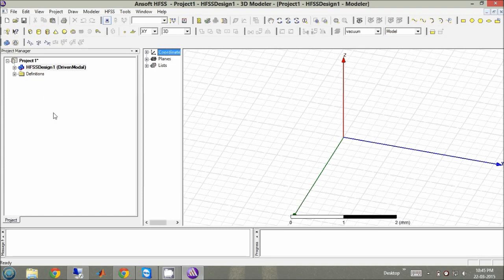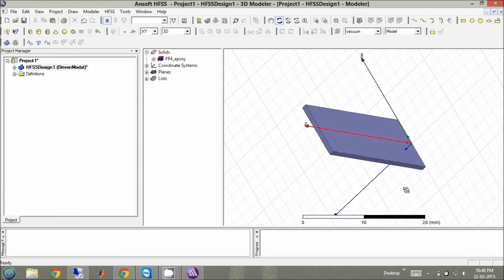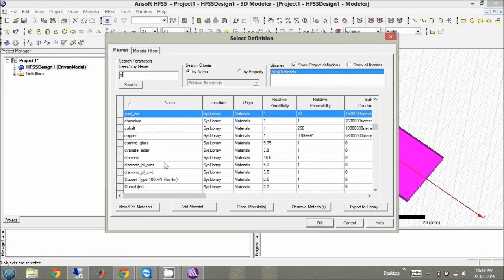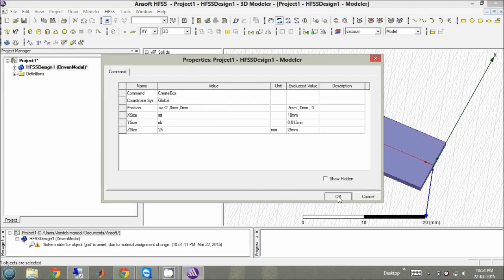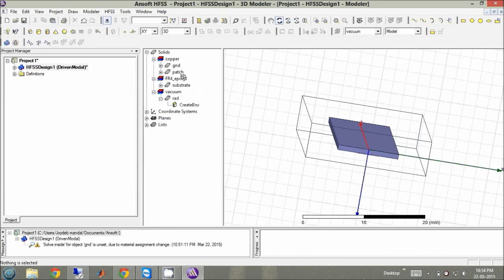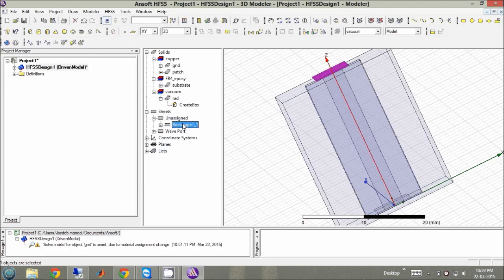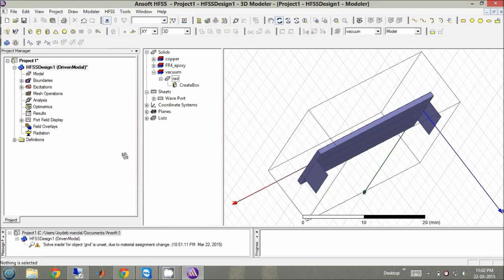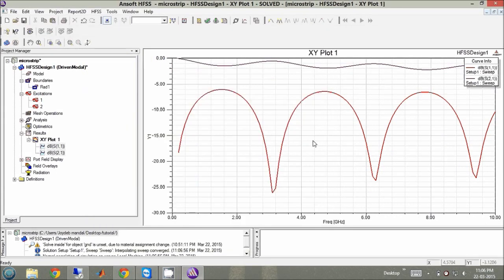Microstrip line design in HFSS 13 (Part1) (USE Captions: CC)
A simple Microstrip Transmission line is design here.
PLEASE ON THE SUBTITLES/CAPTIONS FOR BETTER UNDERSTANDING
printed microstrip technology
HFSS tutorial
microstrip antenna
what is microstrip
hfss
microstrip patch antenna
ansys hfss
antennas and wave propagation
antenna design
radiation of microstrip antenna
patch antenna basics
basics of microstrip antenna
operation of microstrip antenna
advantages of microstrip antenna
applications of microstrip antenna
disadvantages of microstrip antenna
analysis of microstrip antenna